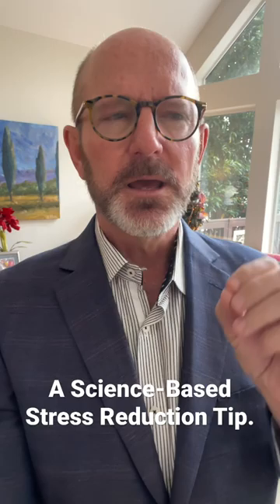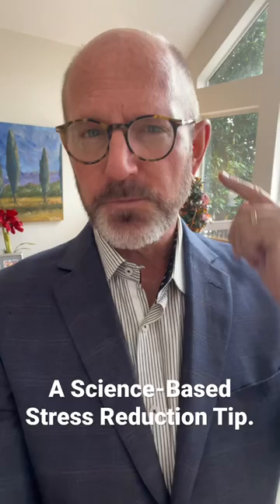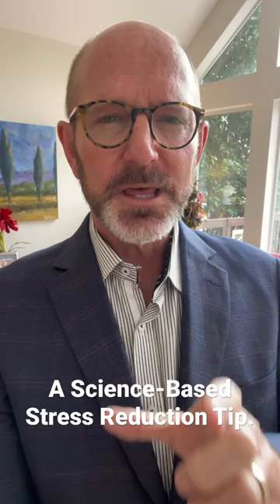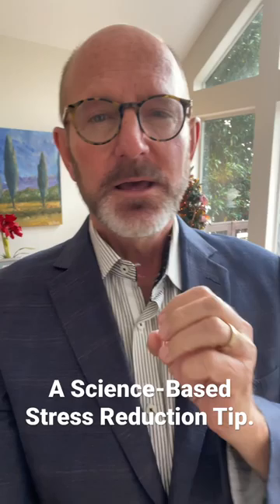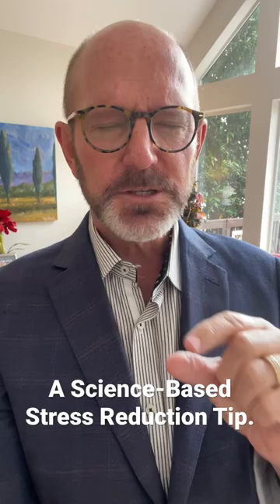A science-based stress reduction technique.